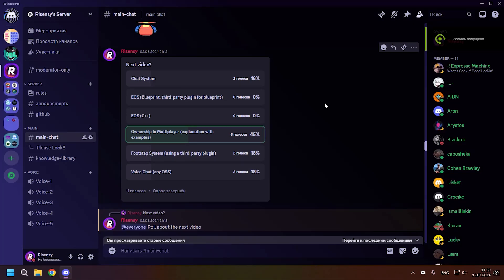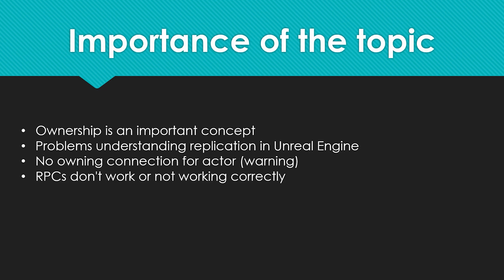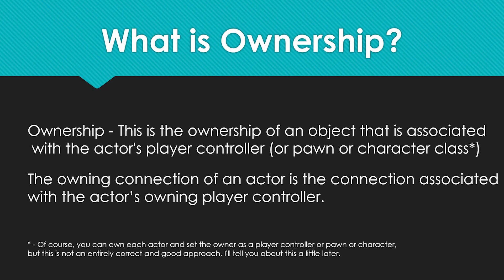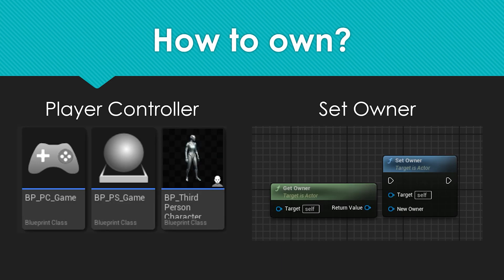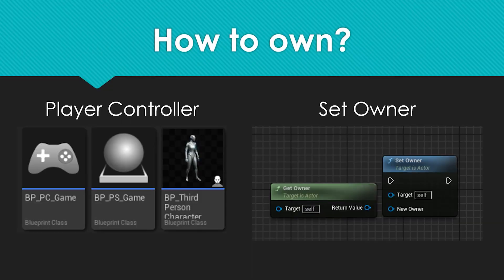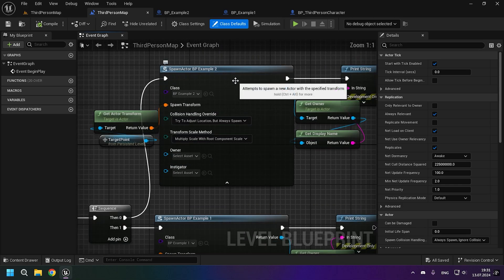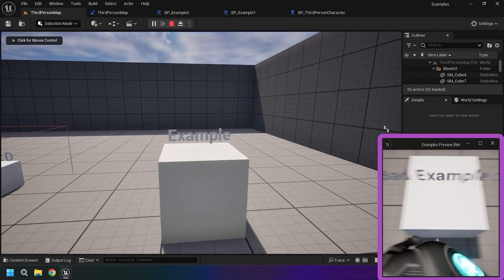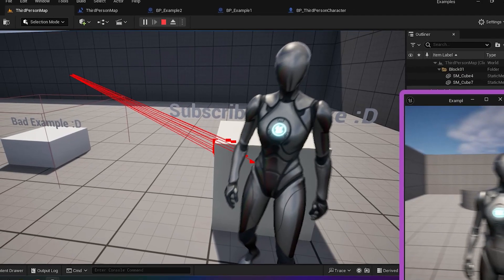Ownership in Unreal Engine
In this video I'll talk about an important multiplayer concept - Ownership. I will show and explain how it works with examples (practical part).

Timecodes:
0:00 - Intro
0:20 - Let's remember the base! (Client-Server architecture)
1:40 - Importance of the topic
2:20 - What is Ownership?
4:30 - Where and how is it used?
5:10 - How to own?
6:10 - Set Owner and why it's a bad approach
7:20 - Examples (practical part)
13:18 - Outro